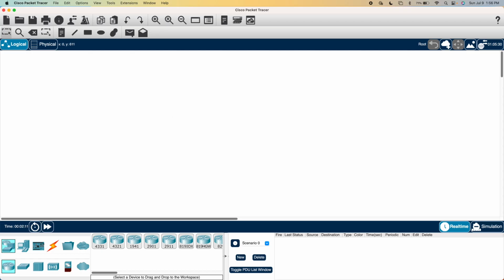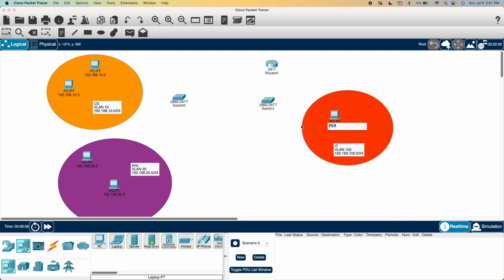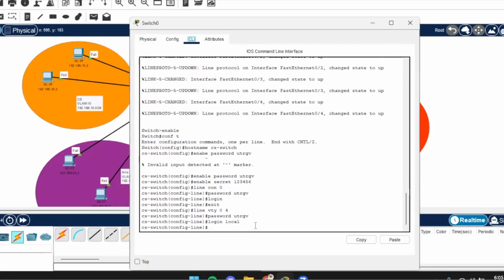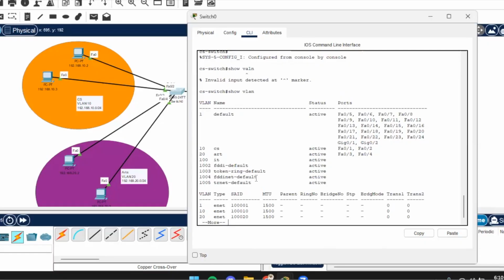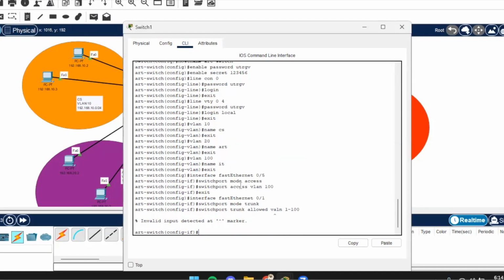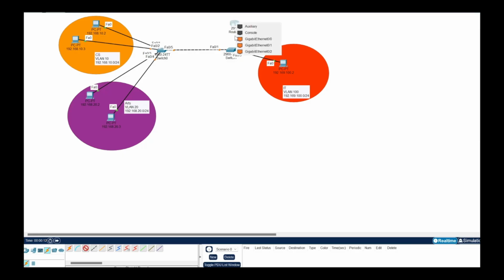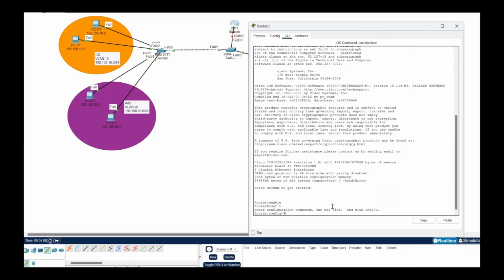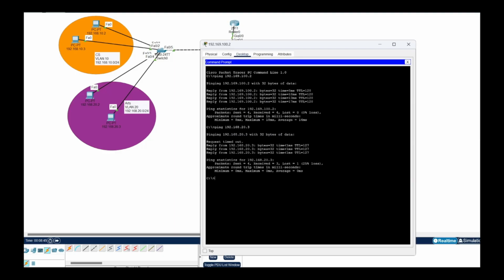inter-VLAN routing (AliciaD LuisR BenitoJ)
🔐 VLAN Network Segmentation Project | Cisco Packet Tracer

In this project, I demonstrate how to implement VLANs (Virtual Local Area Networks) to segment traffic across three buildings in a simulated enterprise network. This setup improves network security, organization, and efficiency.

📌 Key Features:
• Designed and configured VLANs for different departments (HR, IT, Admin)
• Implemented Router-on-a-Stick using a Layer 3 switch
• Assigned IP addresses and verified inter-VLAN routing
• Used Cisco Packet Tracer to simulate network connectivity
• Configured trunk links and access ports
• Tested communication between devices within and across VLANs

🎓 Tools & Skills Used:
• VLAN configuration
• Subnetting and IP addressing
• Trunking and Inter-VLAN routing

🧠 About Me:
I’m a cybersecurity graduate from UTRGV with hands-on experience in network segmentation, honeypots, and secure configurations. This project was part of my networking coursework and team collaboration.